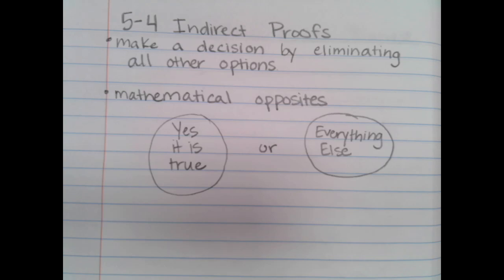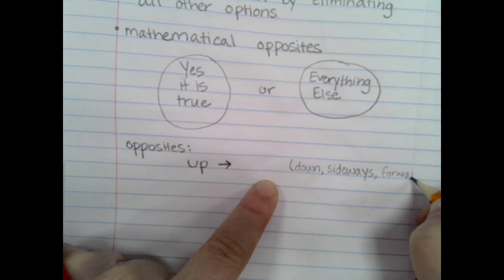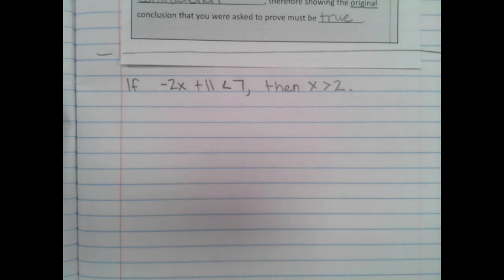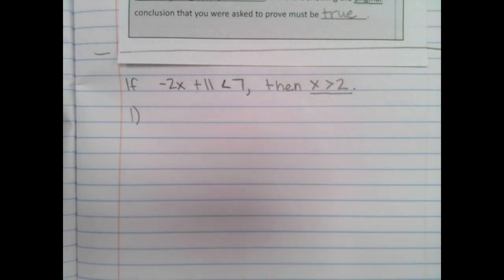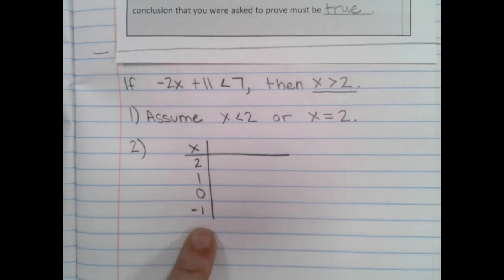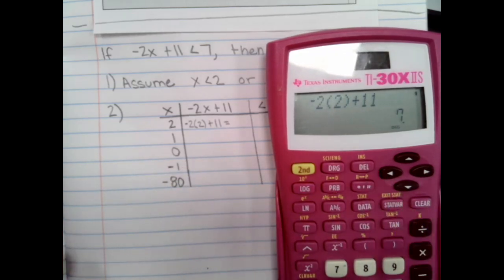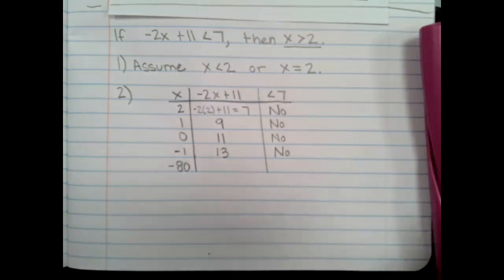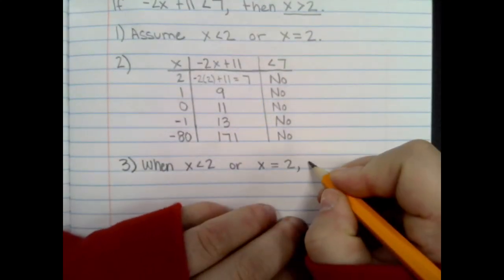5-4 Indirect Proofs Part 1 (12/10/24)